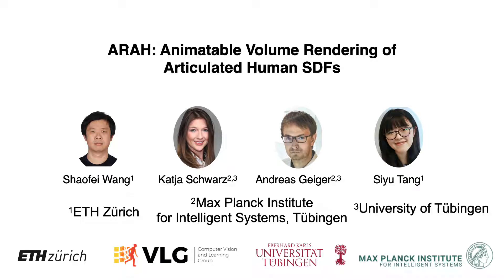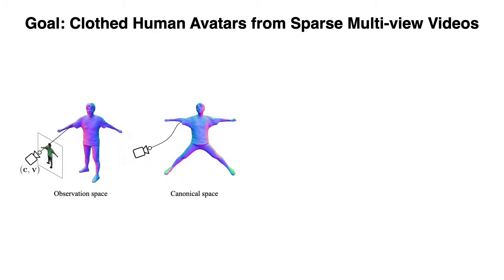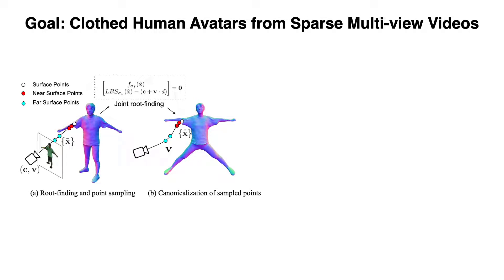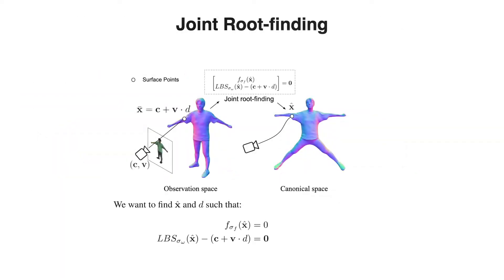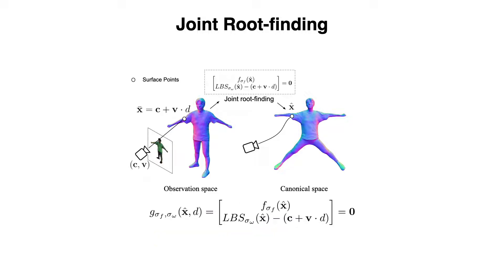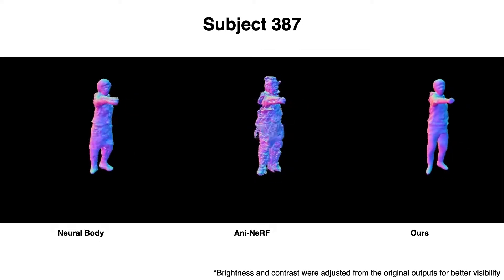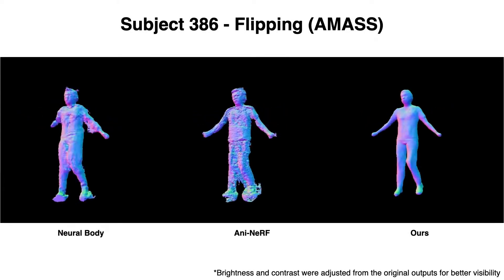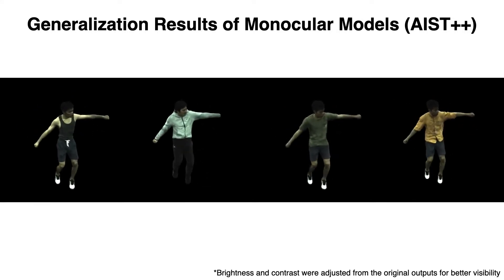ARAH: Animatable Volume Rendering of Articulated Human SDFs (ECCV 2022)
Given sparse multi-view videos, ARAH learns animatable clothed human avatars that have detailed pose-dependent geometry/appearance and generalize to out-of-distribution poses.